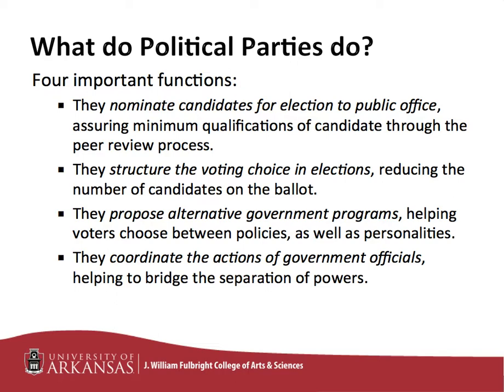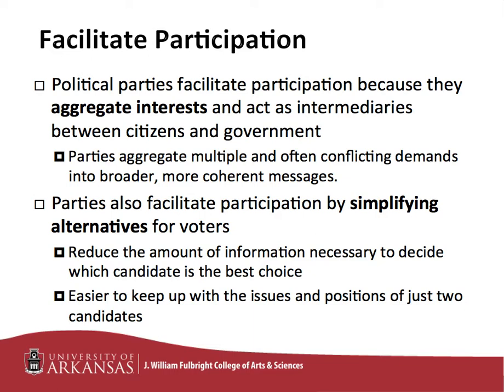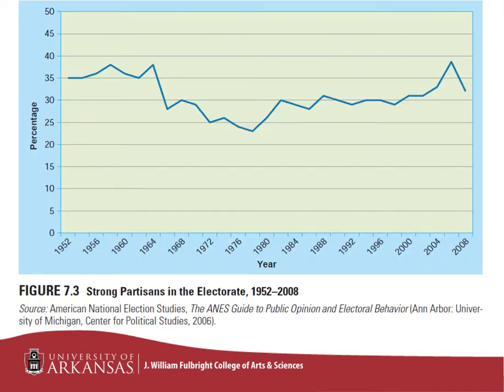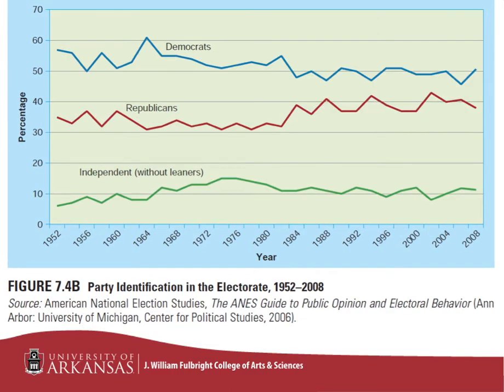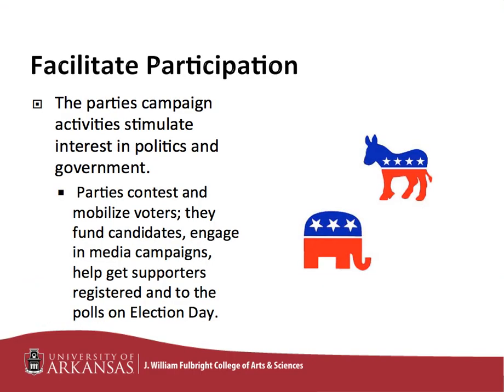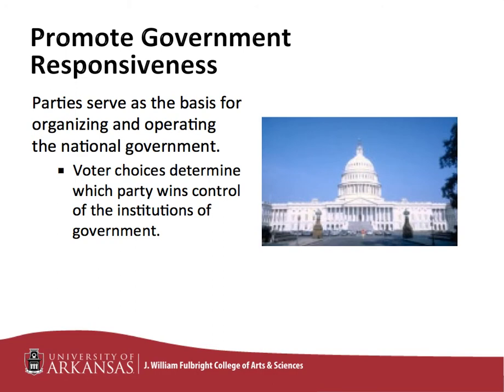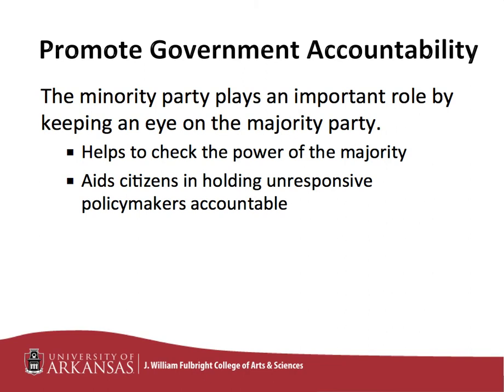ANG Ch7 2Tasks